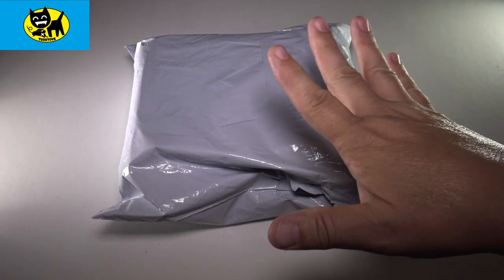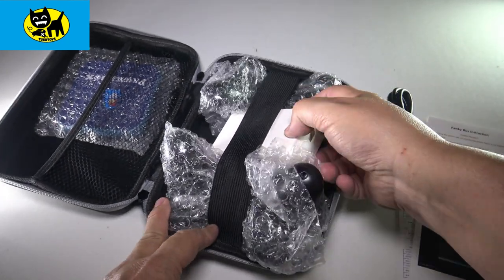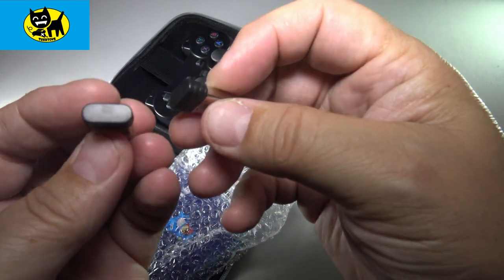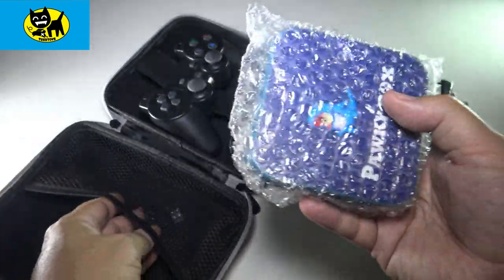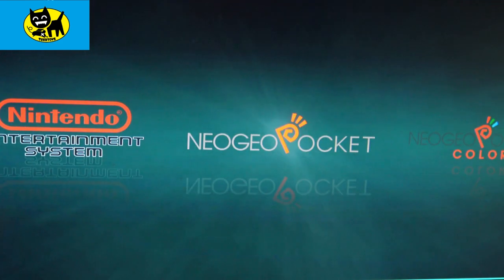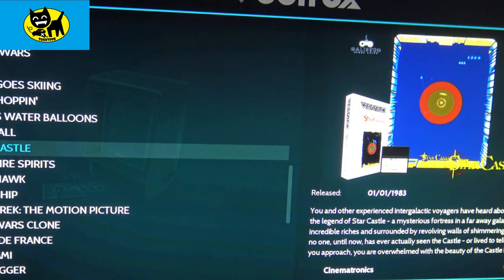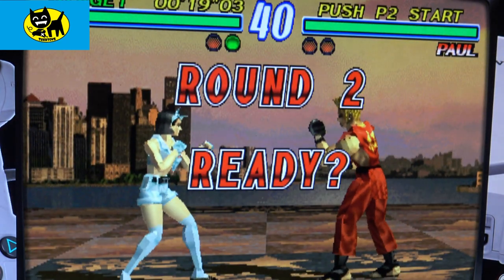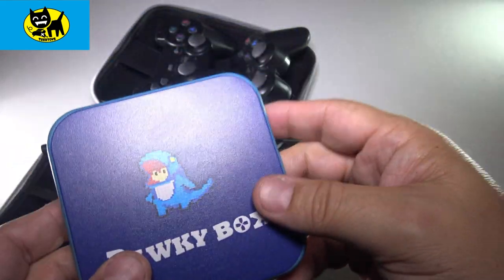FPVERA Retro Game Console: Built-in 36000+ Classic Games, Video Games Emulator Console, 4K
FPVERA Retro Game Console "PAWKY BOX" : Built-in 36000+ Classic Games, Video Games Emulator Console Plug and Play, for 4K TV HDMI Output, Dual System 2.4G Wireless Controllers, Kids Men Gift, 128G BUY HERE ON AMAZON